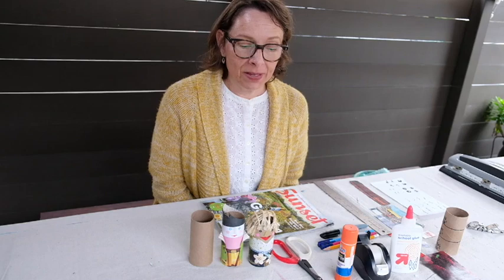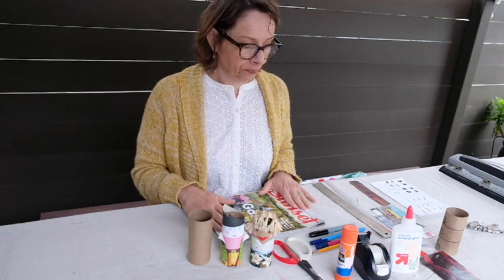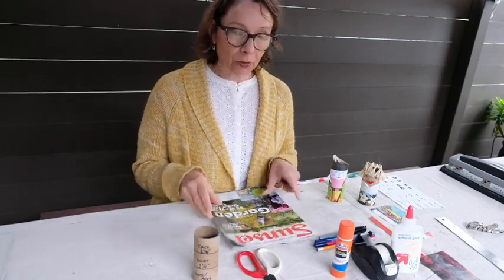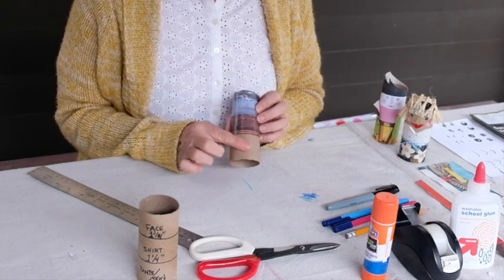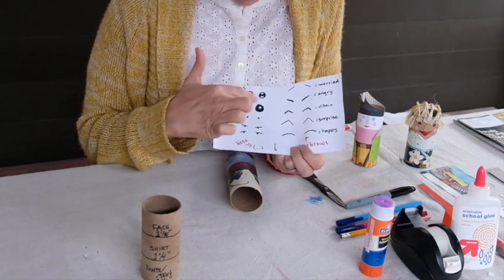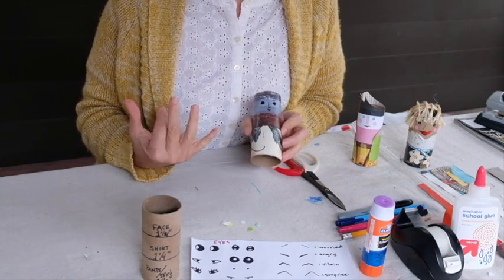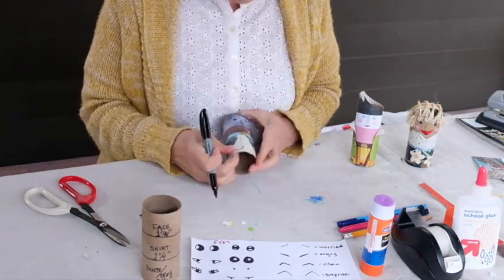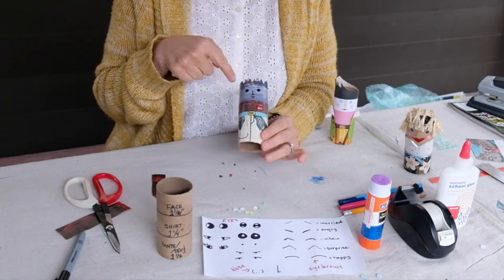Art with Kathleen #2 Toilet Paper Roll person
Hi Everyone, for my next lesson I thought it would be fun to make a 3D project out of those TP rolls we have around the house.  Modifications are given for younger artists but they will still need help from a parent or older sibling.  Enjoy!